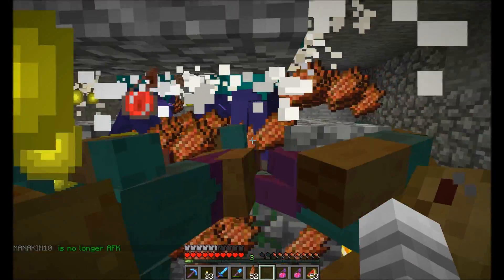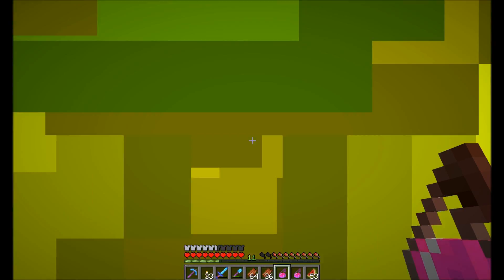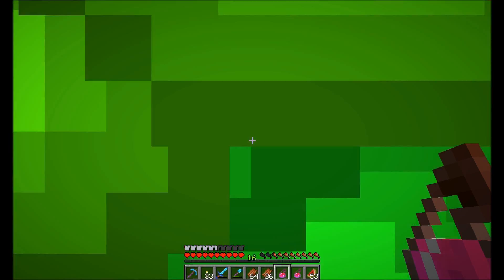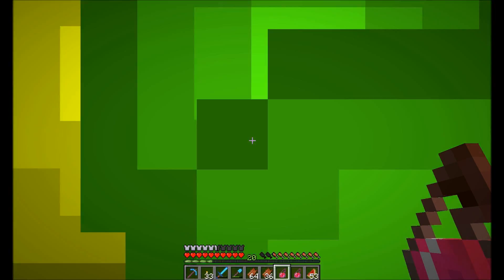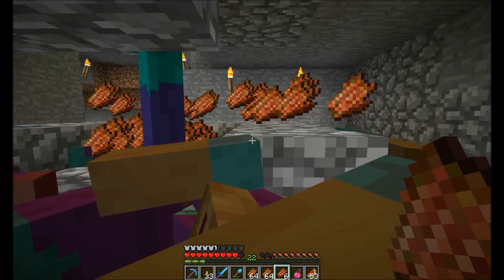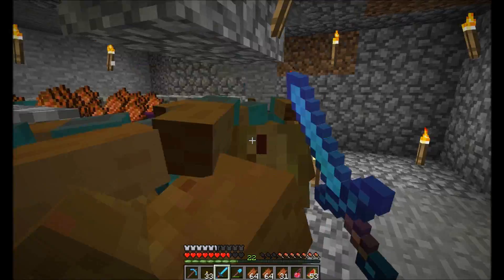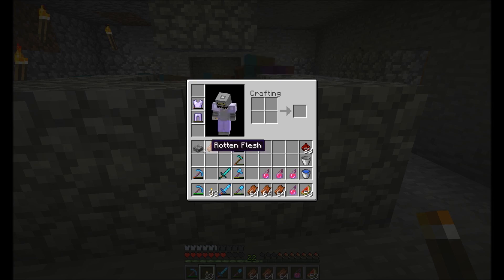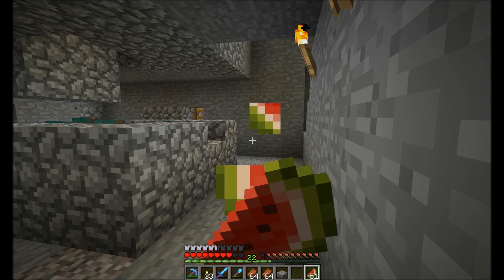lvl 0-22 in no time at all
OMG woot